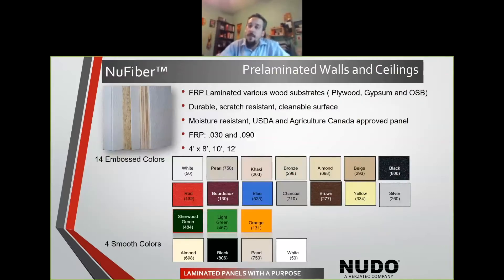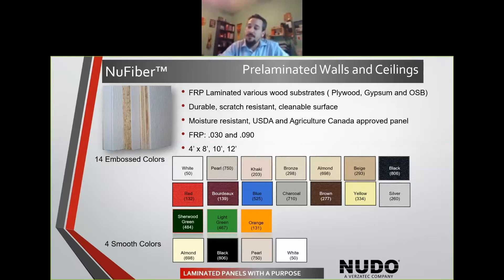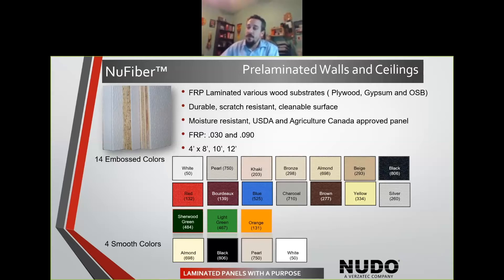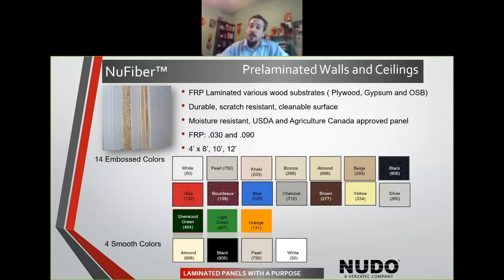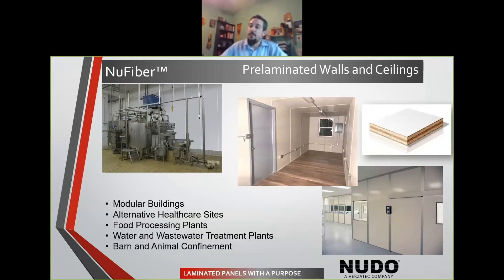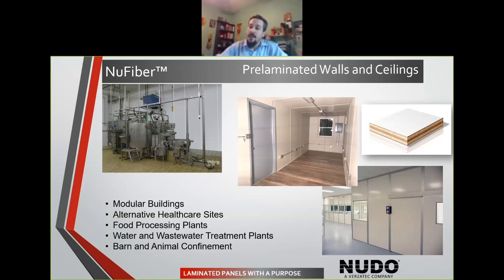NUDO NuFiber Wall and Ceiling Panels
NUDO offers products that are ideal for mobile and modular facilities, opearating rooms, patient exam rooms, common spaces, nursing stations and other critical spaces. This video features Shane McNutt (NUDO Vice-President of Sales for Distribution and OEM) discussing the benefits of NuFiber prelaminated wall and ceiling panels.